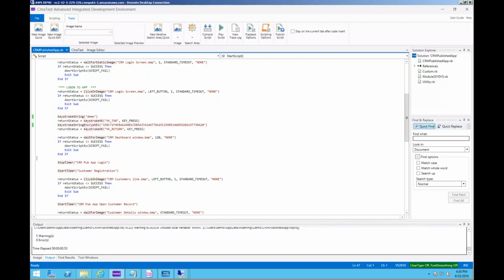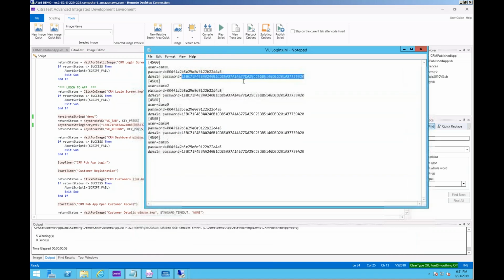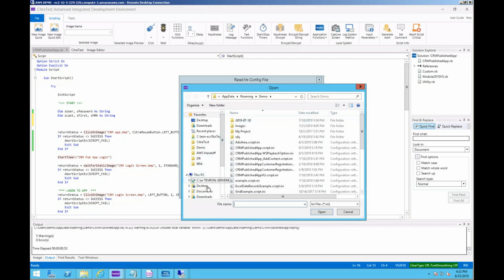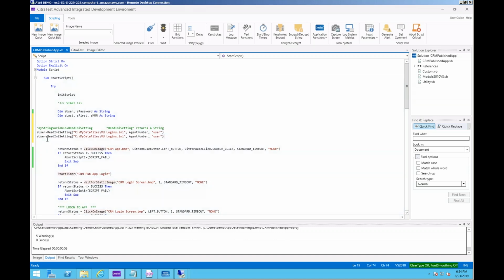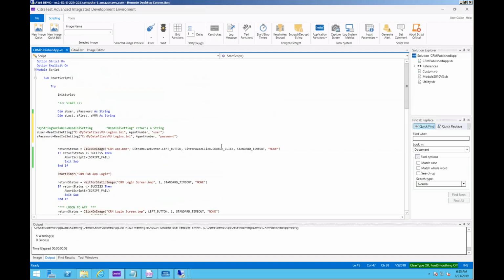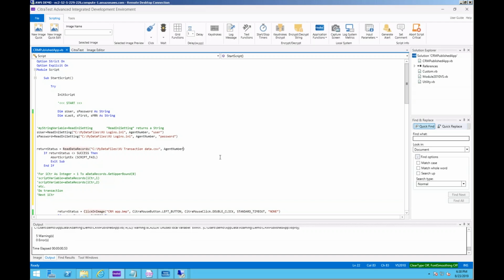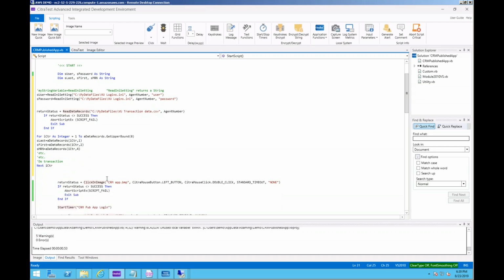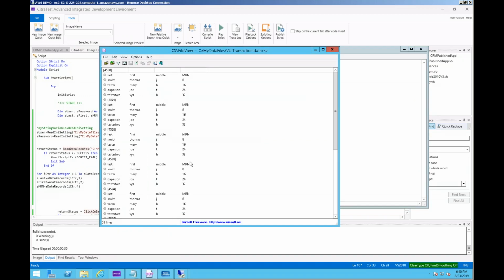How to configure CitraTest VU for different playback inputs by each user